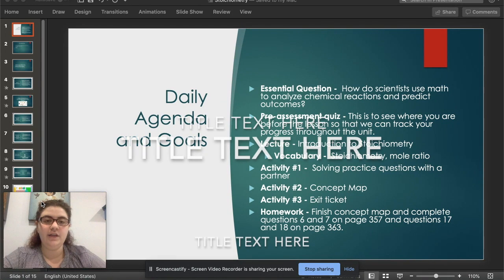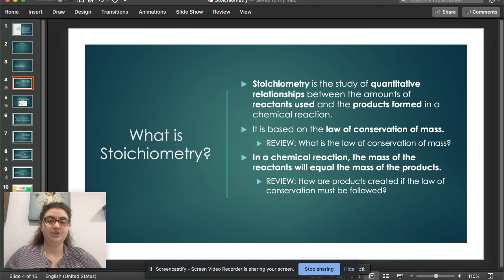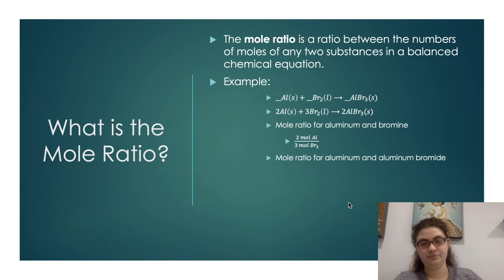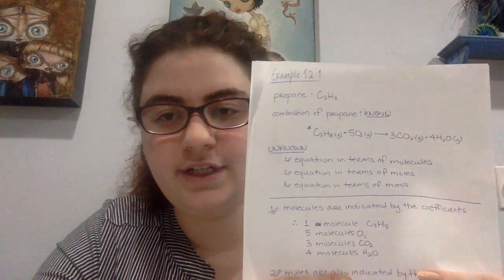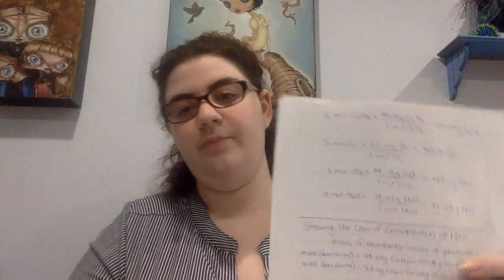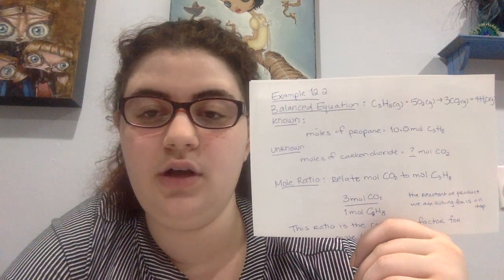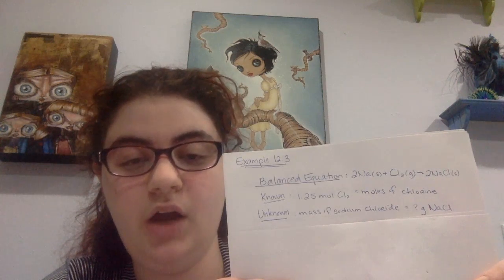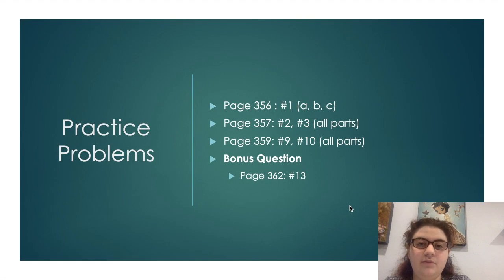Alternative lesson ITL 528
This video is a high school level chemistry lecture. It covers the beginning of the class through the end of a lecture covering an introduction to stoichiometry. The video is made to emulate an online lecture to a live audience with open-ended questions asked throughout the lecture. The video ends with a partner assignment that has the students using practice problems to help the students apply what they have learned.